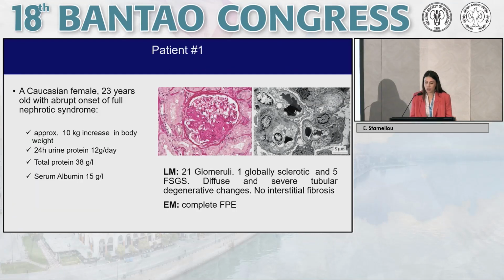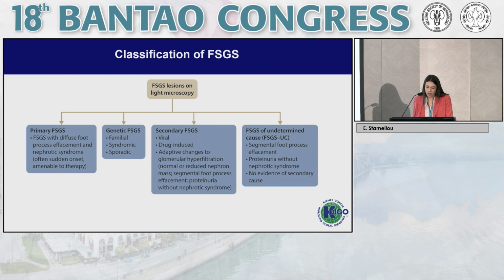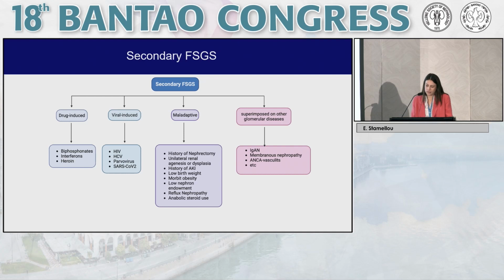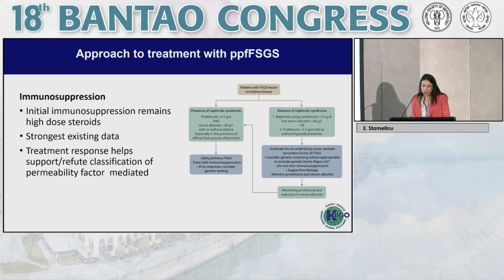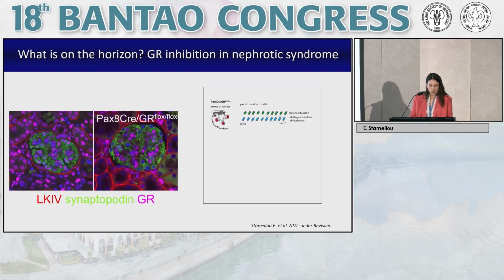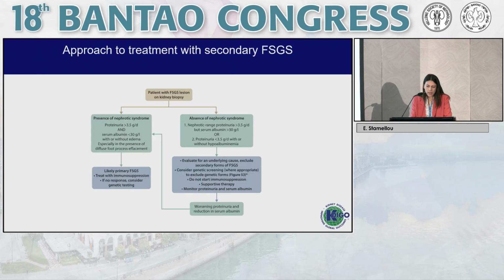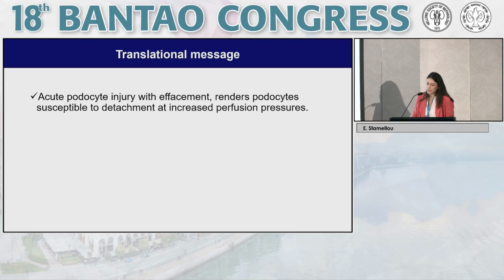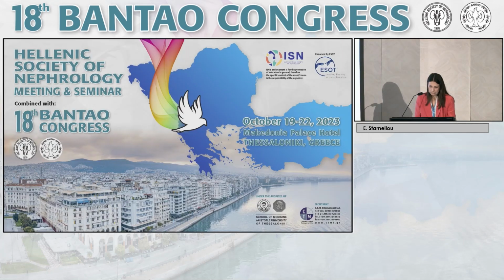BANTAO A day 2 E Stamellou